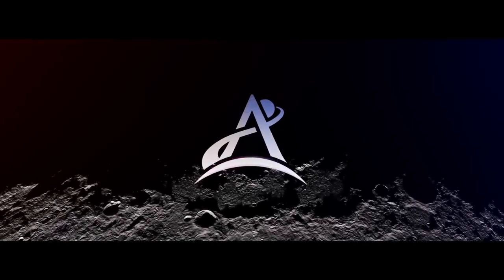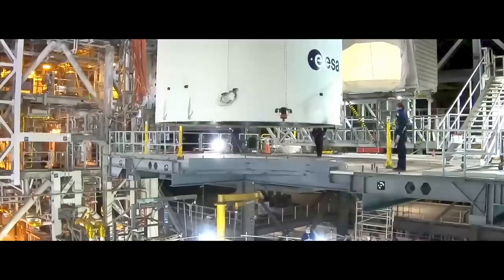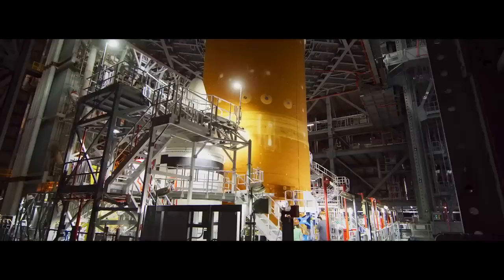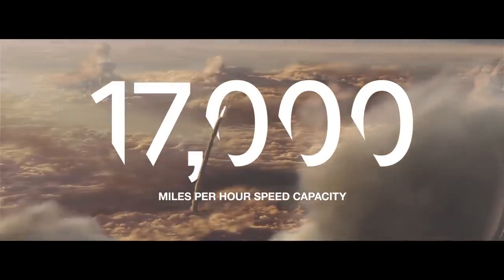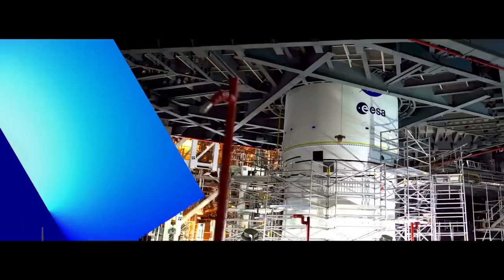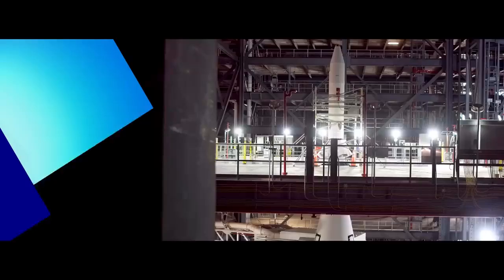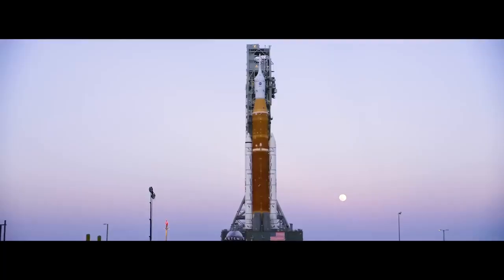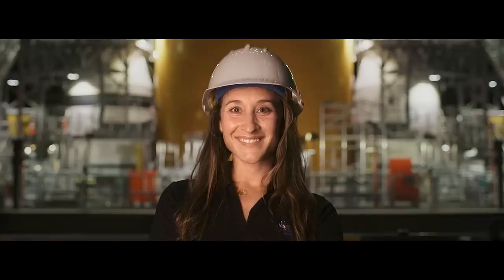We Are Capable, Artemis I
NASA's Space Launch System rocket and Orion spacecraft stand ready to usher in a new chapter of exploration, with twin solid rocket boosters that will produce a combined 7.2 million pounds of thrust at liftoff, a towering core stage, and the world's only human-rated spacecraft capable of deep space travel. SLS and Orion, which are now completely built at Kennedy Space Center in Florida, will shortly launch on the uncrewed Artemis I mission around the Moon, clearing the way for astronauts. Artemis I symbolizes a new generation of spaceflight capabilities and collaborations that will return people to the Moon and beyond.